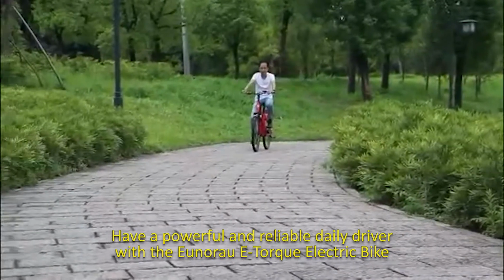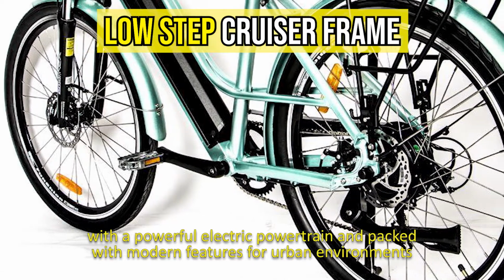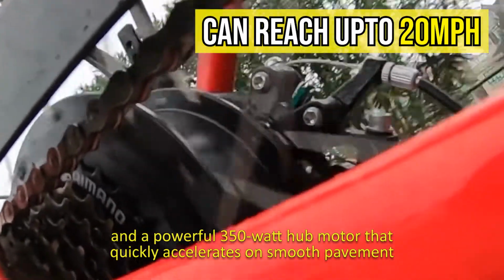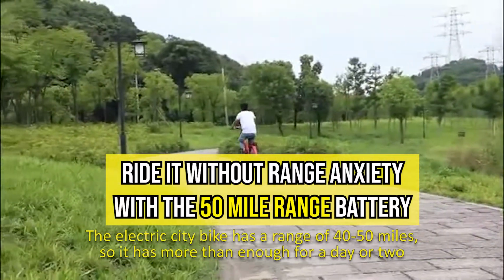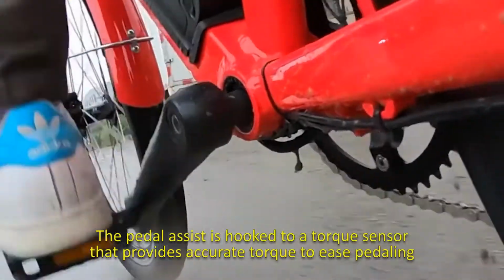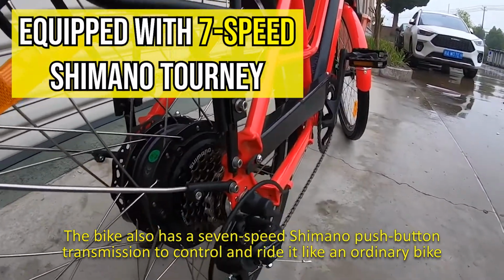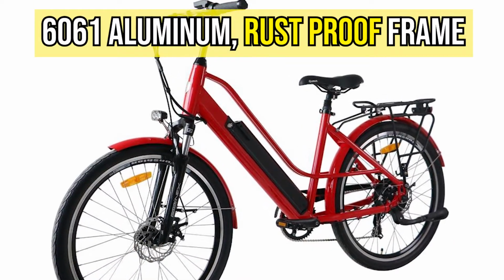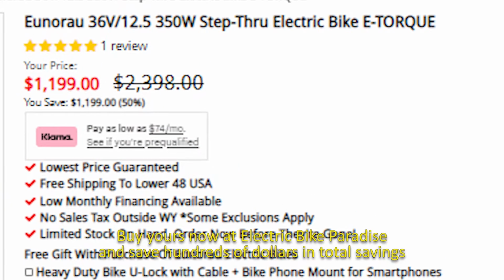Eunorau 36V12.5 350W Step-Thru Electric Bike E-TORQUE Review by Electric Bike Paradise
Watch this to learn more about Eunorau 36V12.5 350W Step-Thru Electric Bike E-TORQUE Review by Electric Bike Paradise